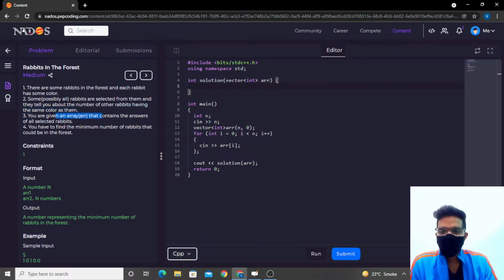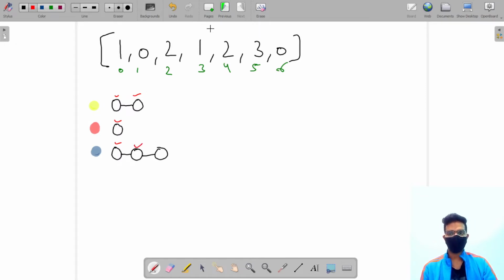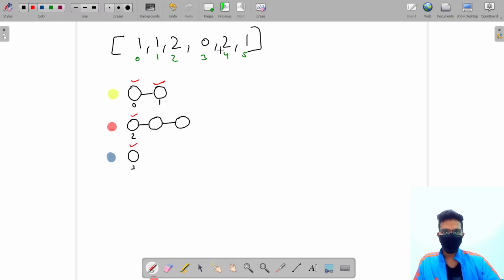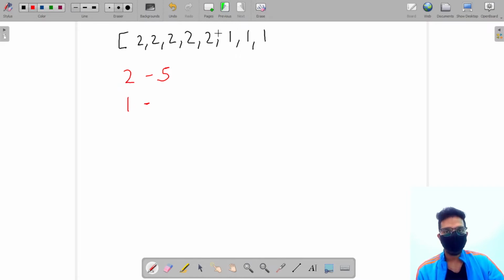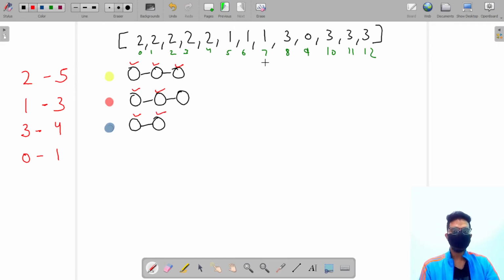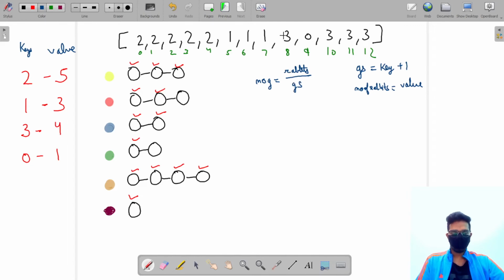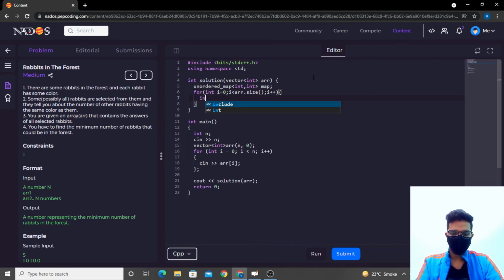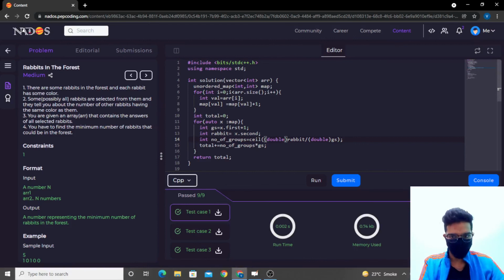Rabbits In The Forest Module HashMap & Heap In English CPP Video 36